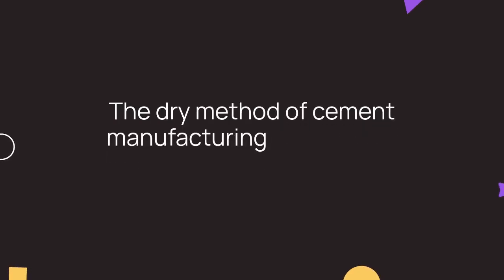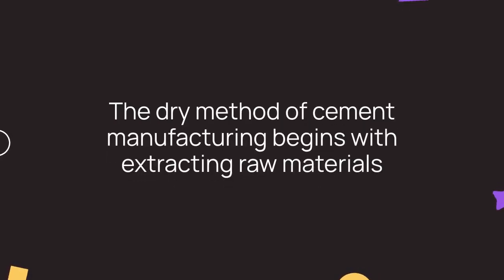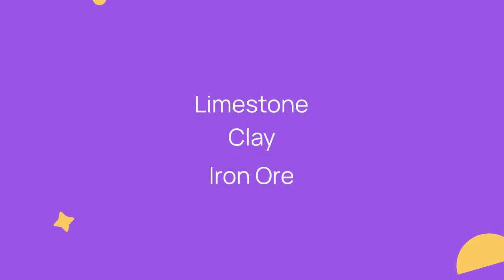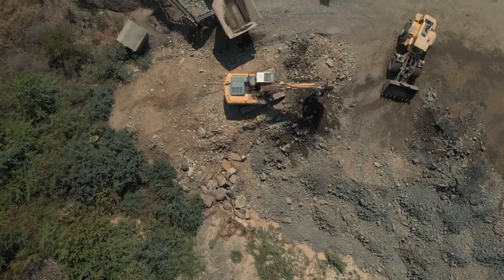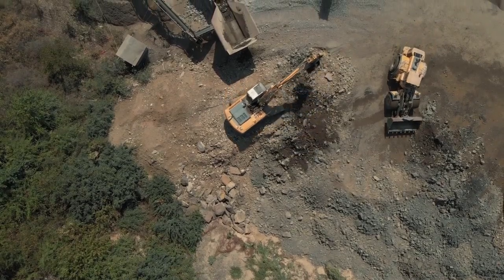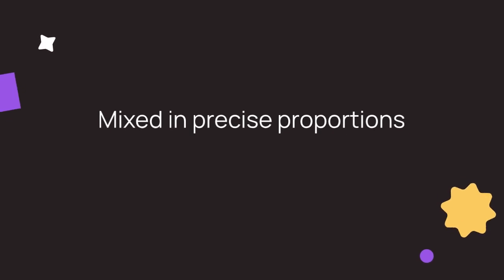Cement manufacturing by dry method